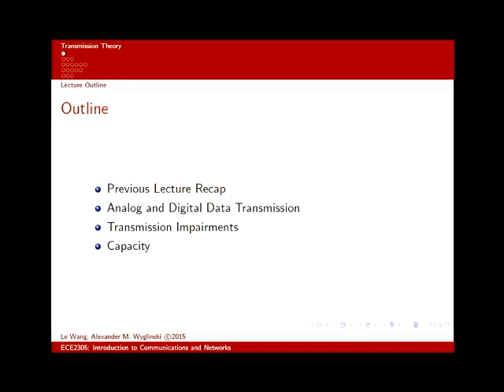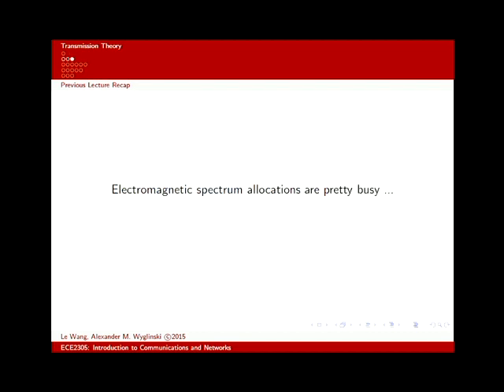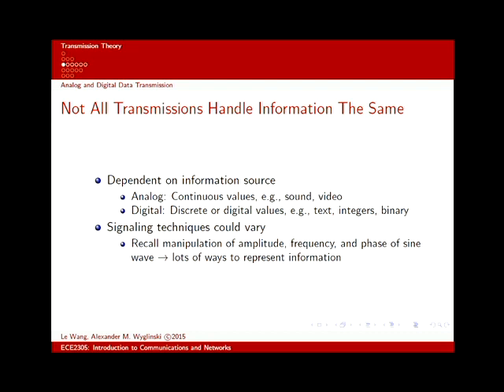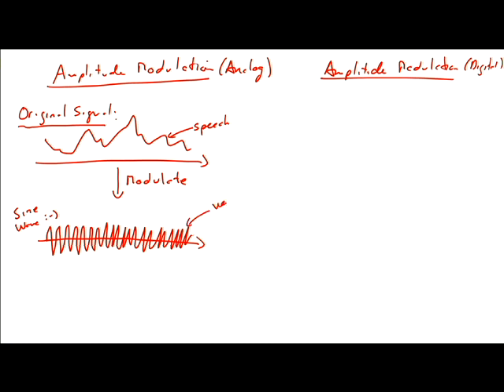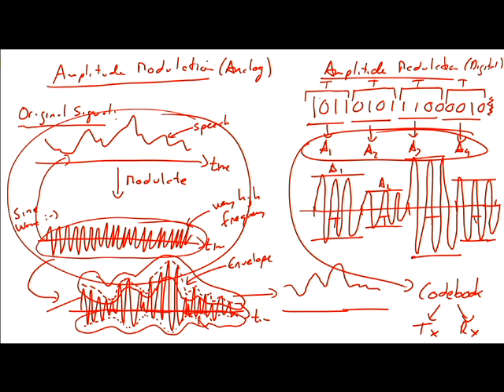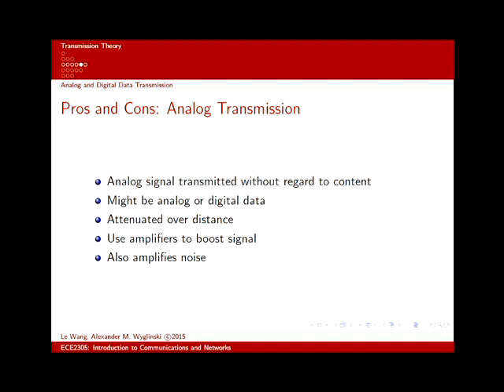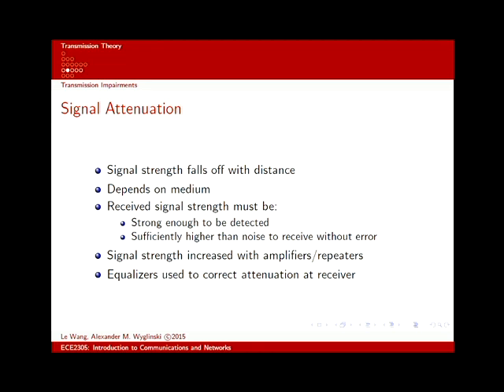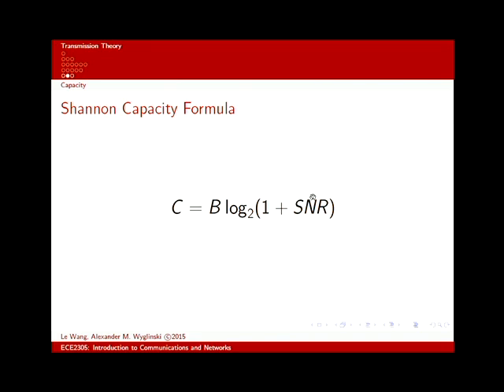ECE2305 Lecture 04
Topic: Analog Signal and Digital Signal